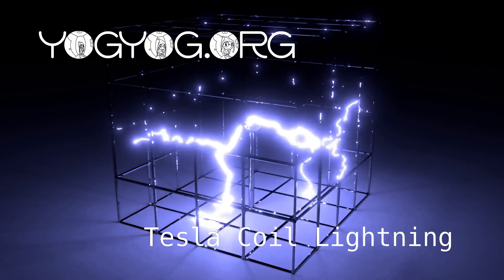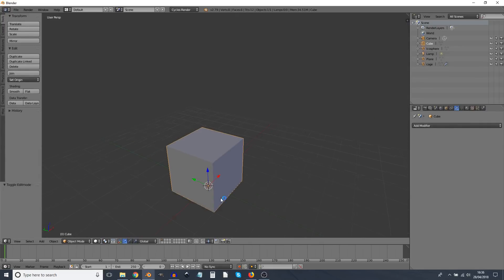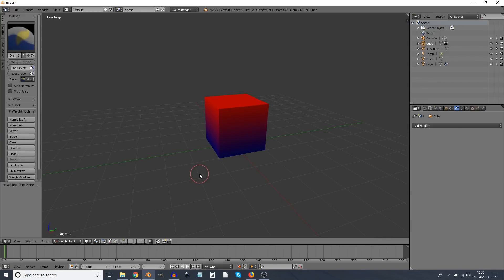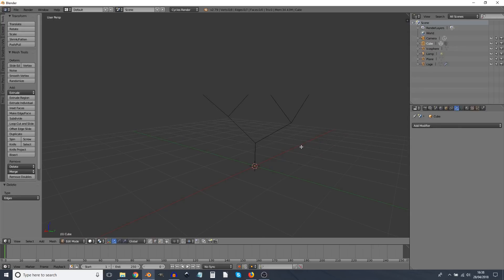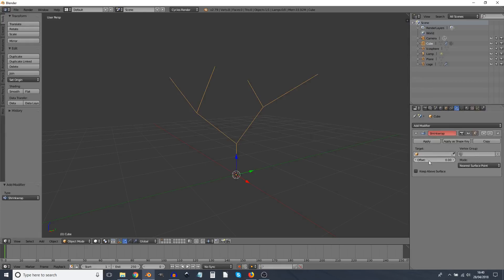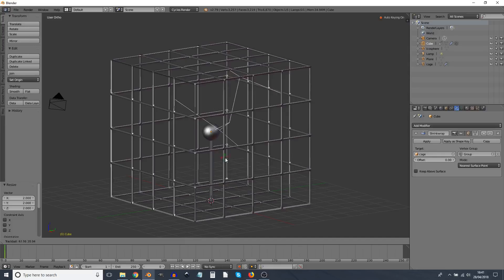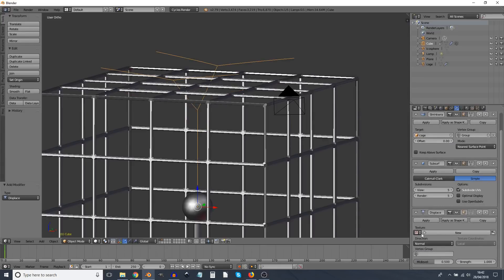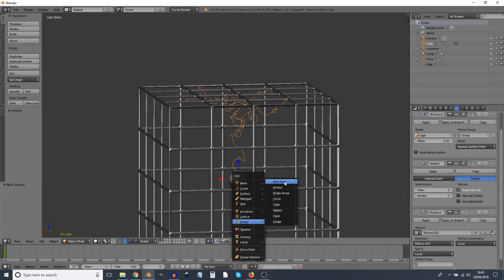Tesla Coil Lightning : Blender Tutorial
Could also be used for magical lightning.

Revised version with a small addendum thanks to Francesco Yoshi Gobbo's constructive criticism.

Part 1: Modelling                                    0:39
Part 2: Modifiers   3:25
Part 2B: Variations 8:26
Part 3: Materials and compositing    10:40
Part 4: Animation  13:38
Addendum:           16:00